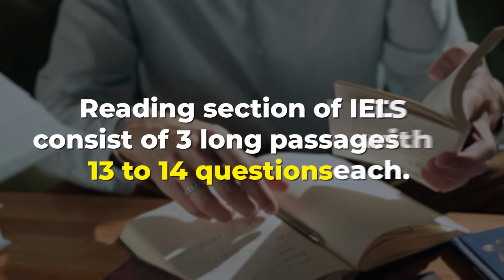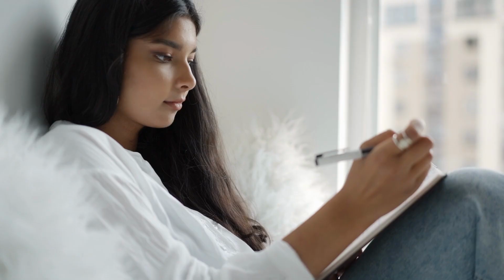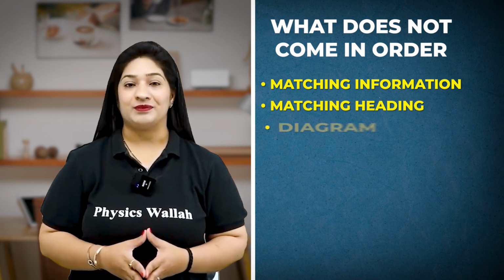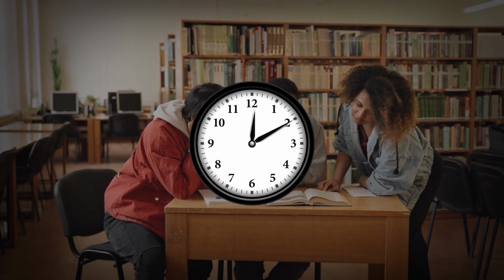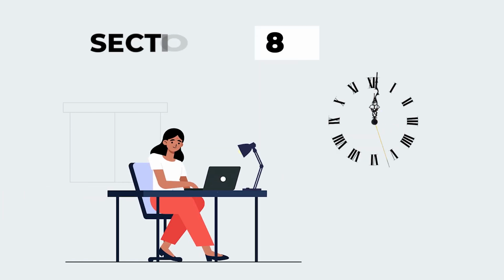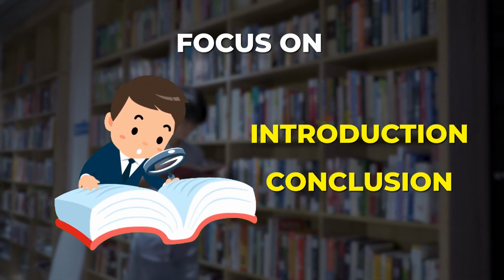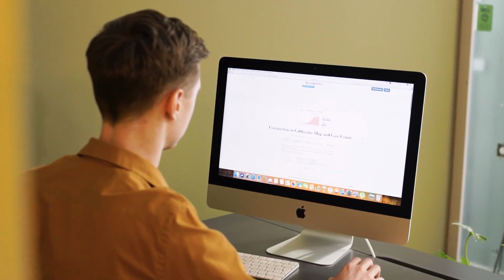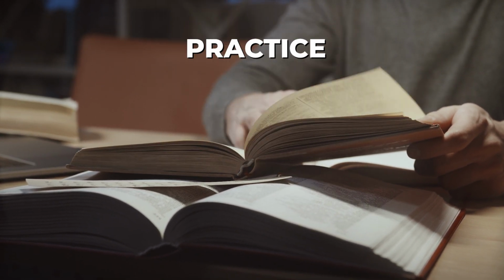Strategies to Crack Reading | IELTS Reading | Free IELTS Series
Unlock the secrets to mastering Reading in IELTS Writing with our free IELTS Series! Join us as we unveil effective strategies and techniques to crack the Reading section. From skimming and scanning to time management tips, this session equips you with the tools needed to ace the IELTS exam. Don't miss it! 📚🎓